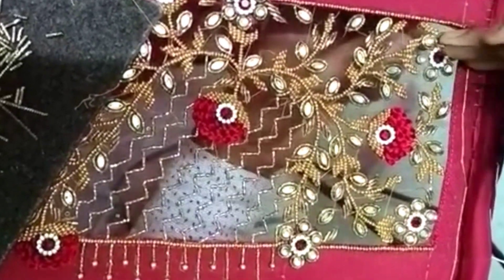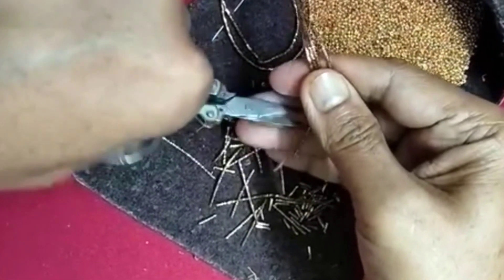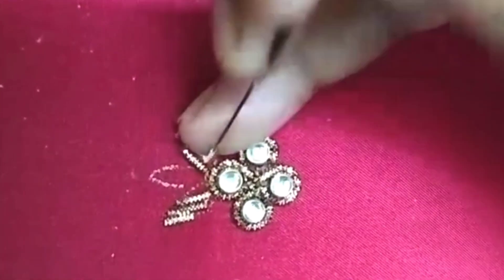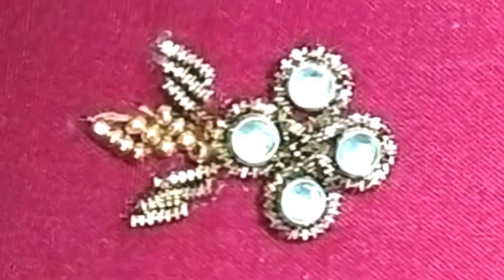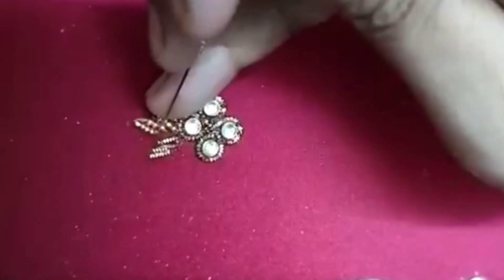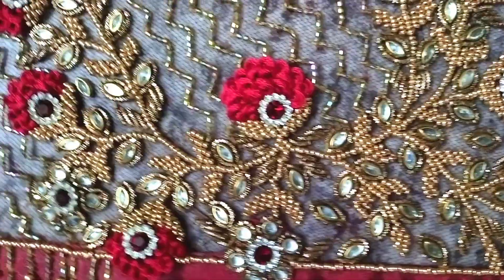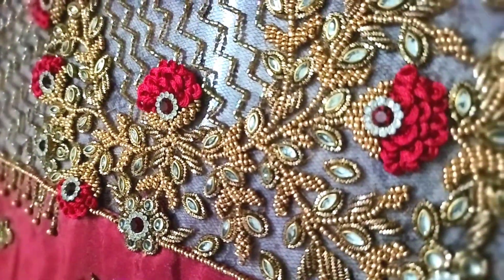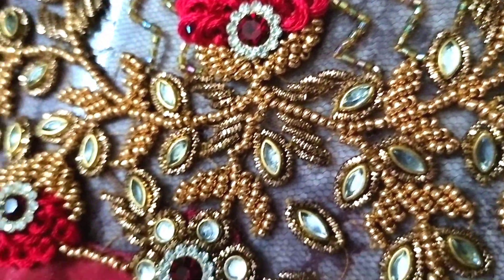Latest and Trending Bridal Net Embroidery Blouse Design Making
Join the biggest AariFest in and showcase your creativity and talents.
First prize Rs.3000
Second prize Rs.2000
Third prize Rs.1000

10 best creativity awards

Certificates for all and exciting prizes for all participants

THEMES
Festival
Peacock
Flowers
Bridal
Open

Final say of submission December 31 2023 with video clippings of your project from the starting to end and few pictures of the final project.

To register click the link and mention AariFest Competition

Free Aari Embroidery Basic Course